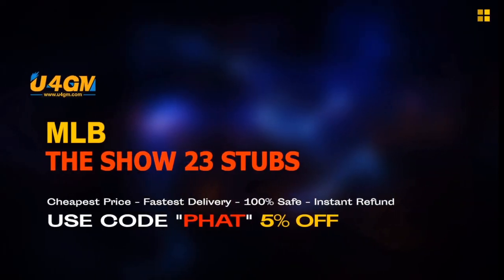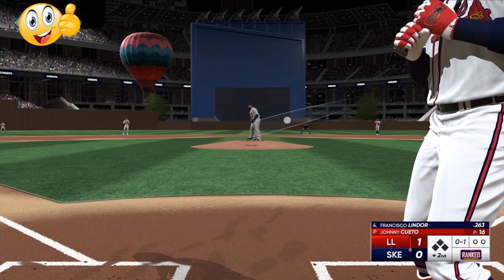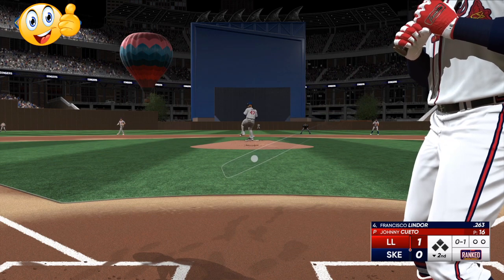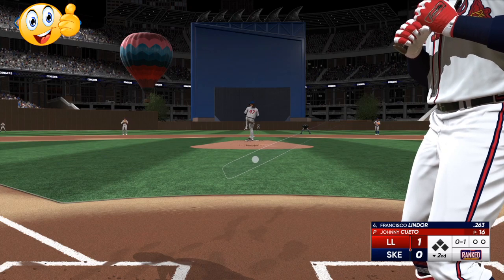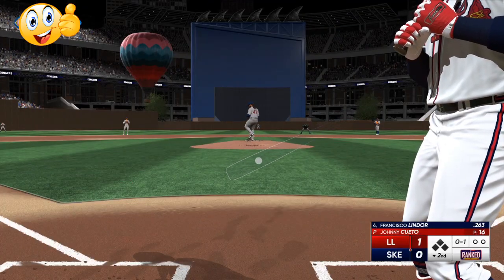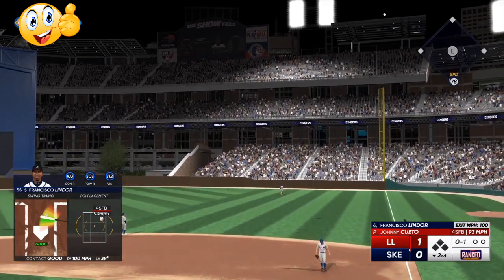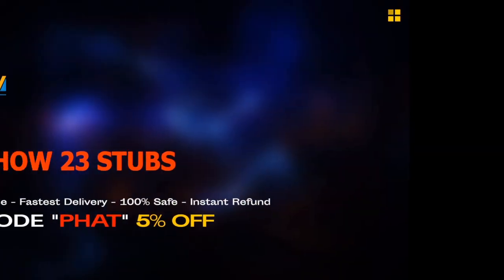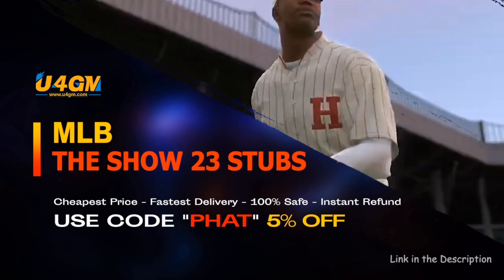HIT BETTER OVERNIGHT WITH 3 TIPS MLB THE SHOW 23 HITTING TIPS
mlb
mlb 23
shorts
mlb shorts
mlb stubs
stubs sale
stubs glitches
mlb 23 glitches
xp methods
xp glitches